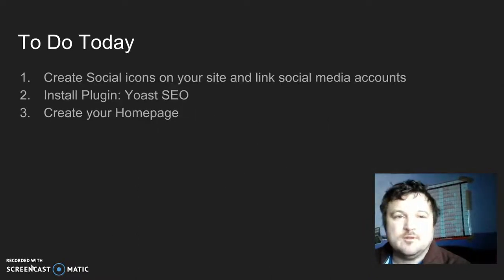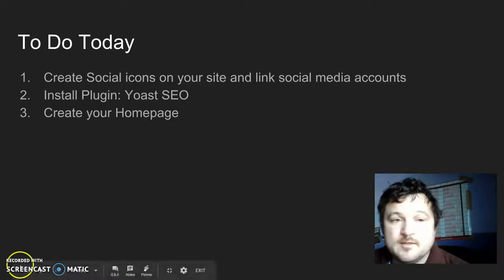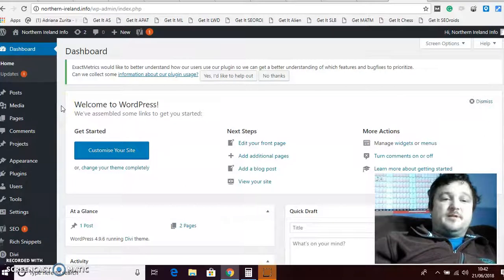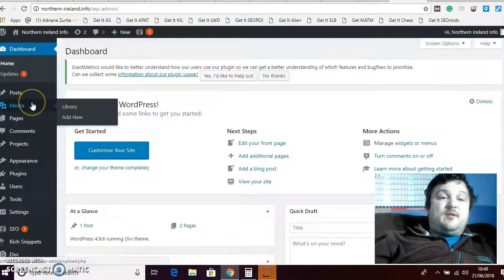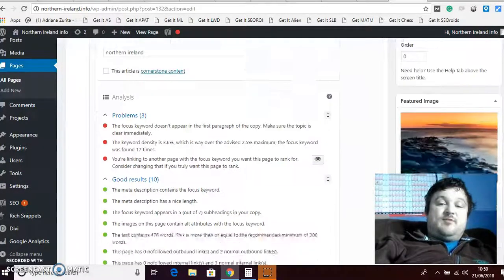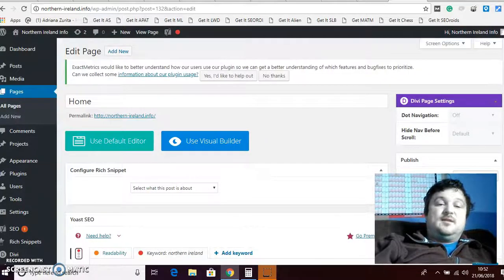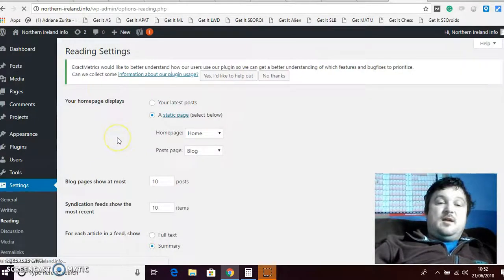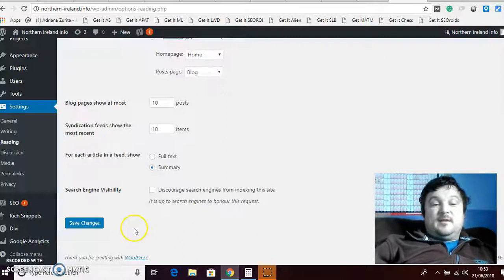30 Day SEO Challenge - Day 4 of 30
Today you will set up your Homepage, connect your social media and work with Yoast SEO.